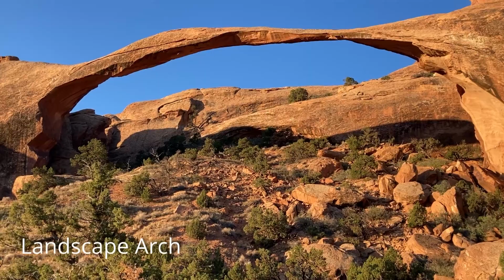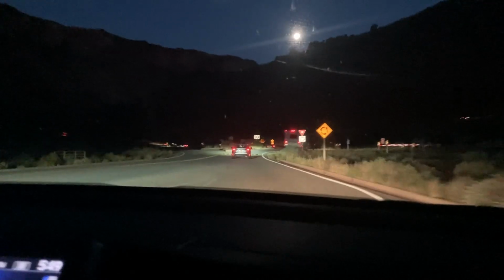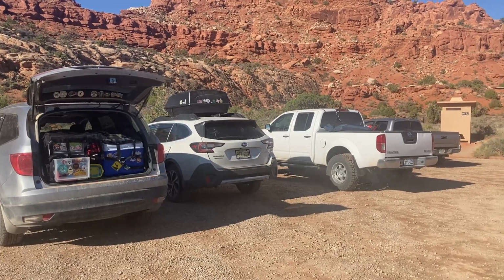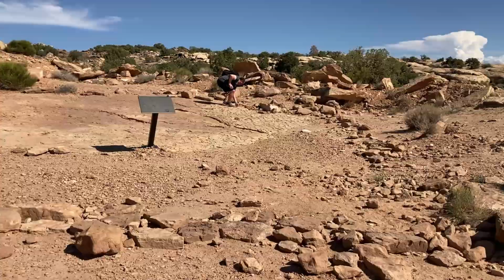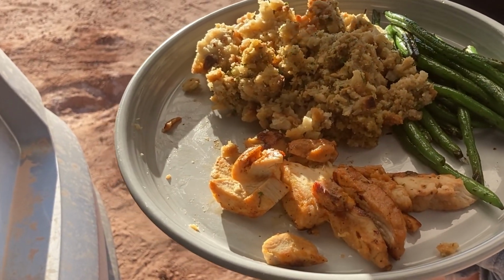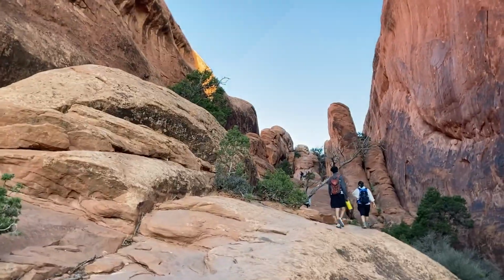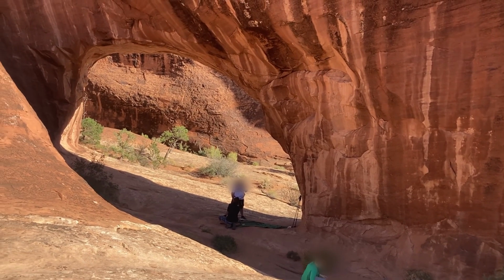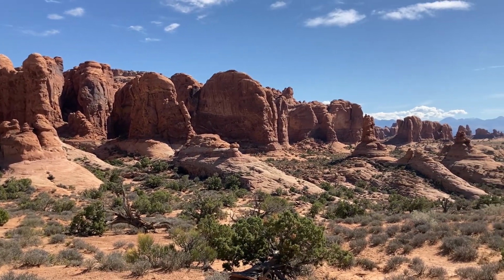Arches National Park: Hiking to Delicate Arch, Tower Arch, and Devil's Garden, plus camp cooking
We're visiting Arches National Park near Moab Utah, to take in the beautiful rock formations and do some hiking. We hike up to Delicate Arch at sunrise, then go off the beaten trail to the much less crowded Tower Arch.
Since we're visiting during Canadian Thanksgiving, we cook a "traditional" thanksgiving meal at our campsite.
The next day we wake up early to take on the famous Devil's Garden hike.